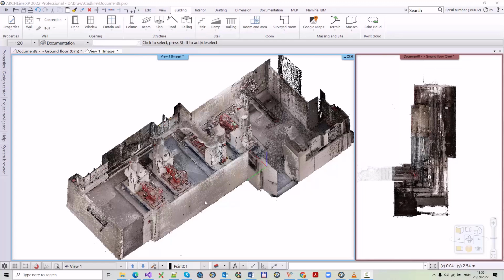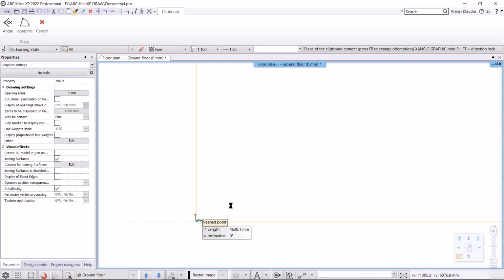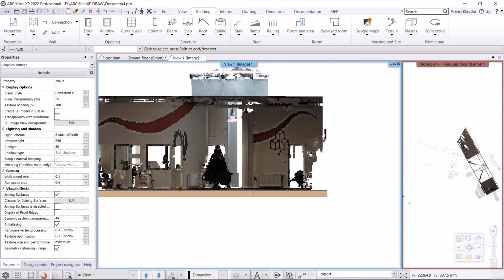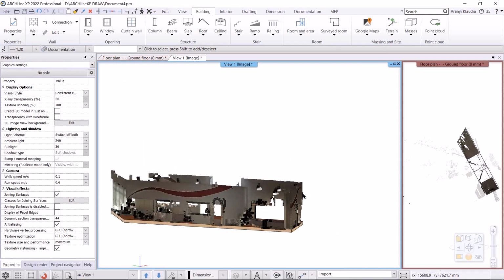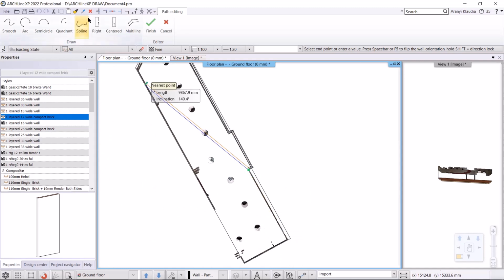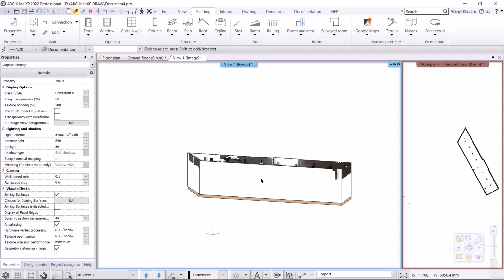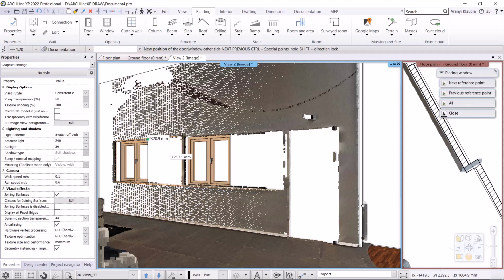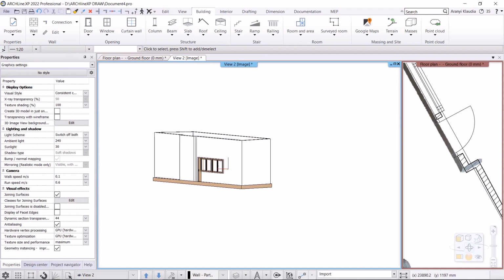Point Cloud to ARCHLine.XP Model - ARCHLine.XP tutorial video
In this video we will focus on importing point clouds and modelling the building based on them. More and more people know and use the 3D laser scanning, which can be used to create a point cloud of a room, an apartment or even an entire building. Today I will show you, how you can use this point cloud technology in ARCHLine XP, for example to survey and model a room.